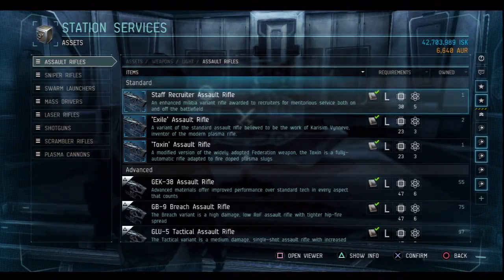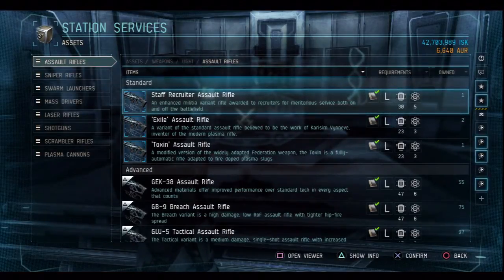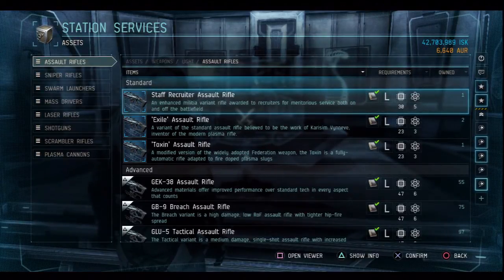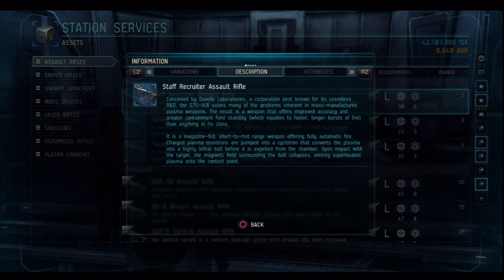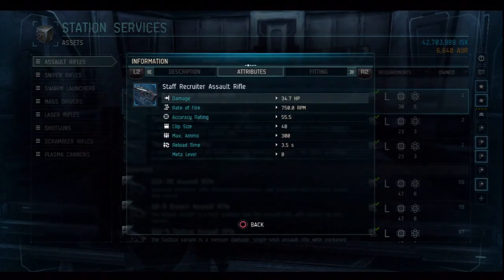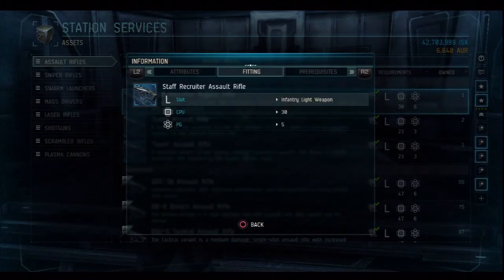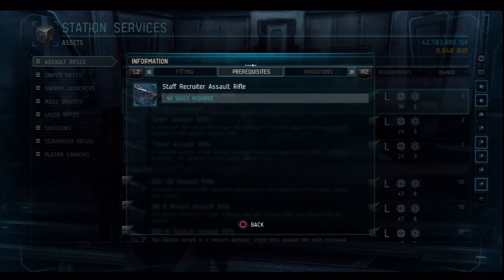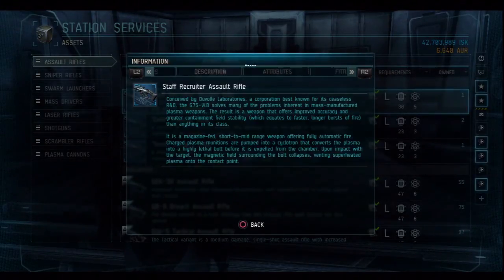Dust 514: Staff Recruiter Assault Rifle BPO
Hey Yall, thanks for stopping by and checking the video out. I appreciate you guys, I do. If you want to try Dust out please feel free to click the link below for some free goodies before you create your account,and feel free to join me on Twitter...enjoy!